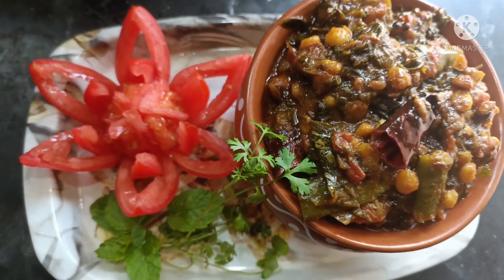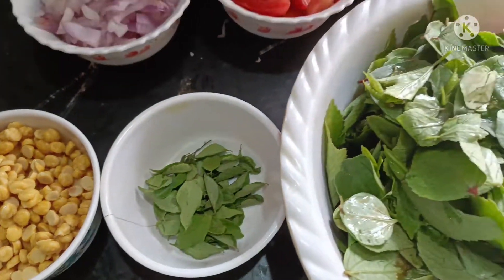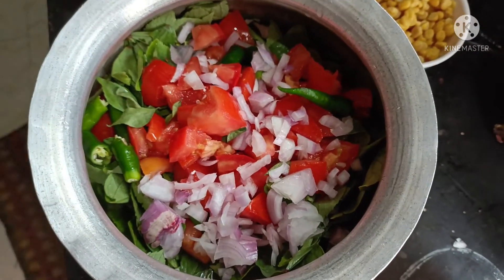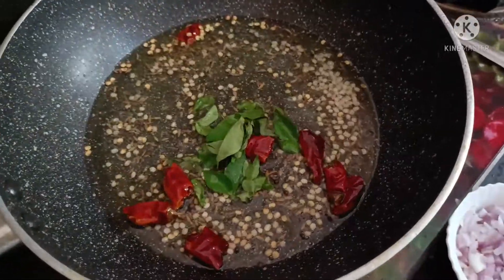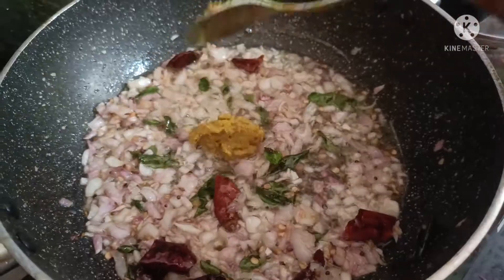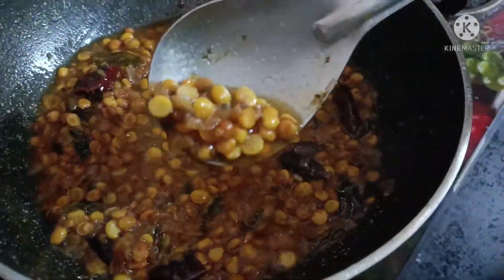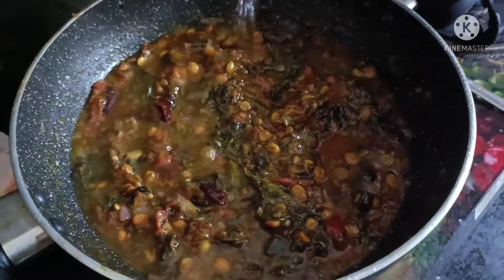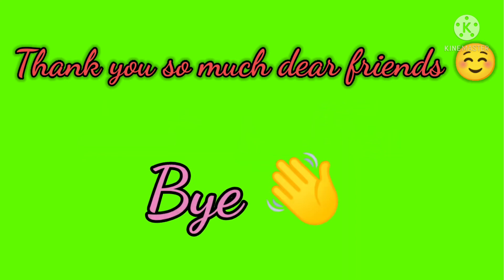గోంగూరతో ఒకసారి ఇలా చేసి చుడండి అదుర్స్👌👌🤤🤤